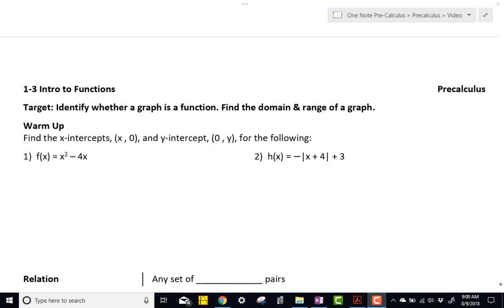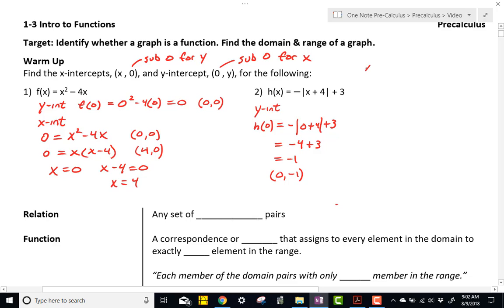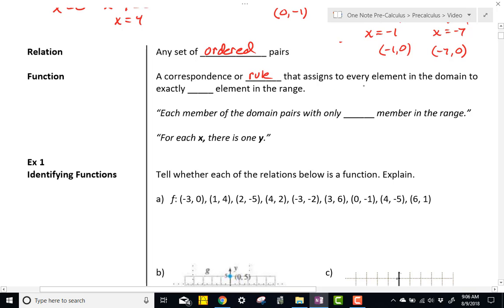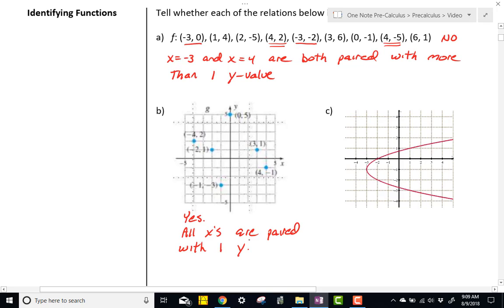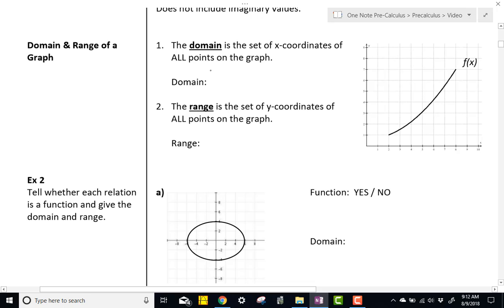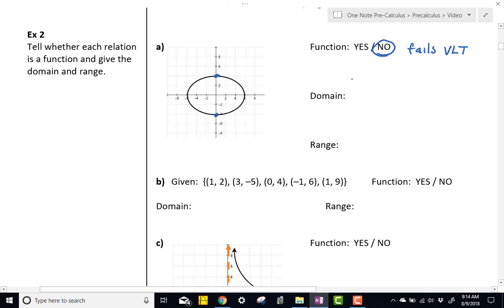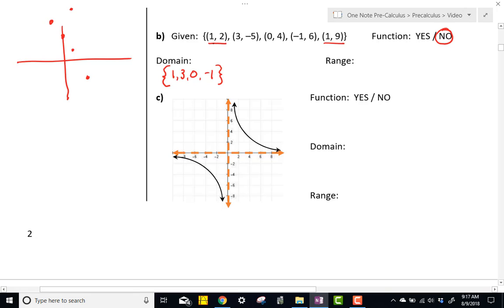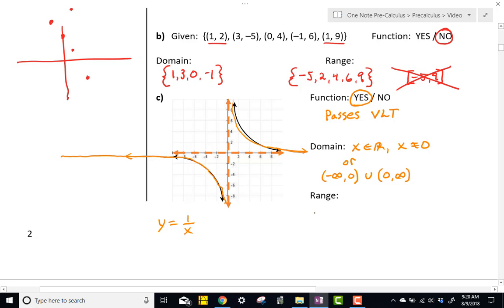PC 1 3 Functions